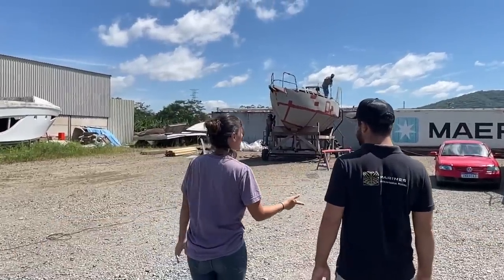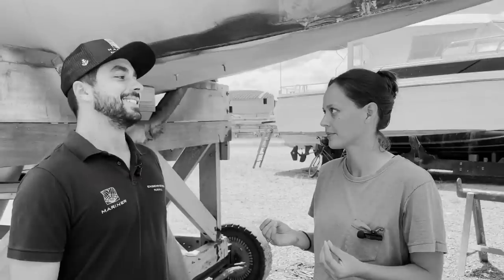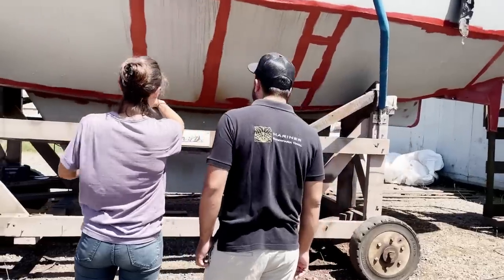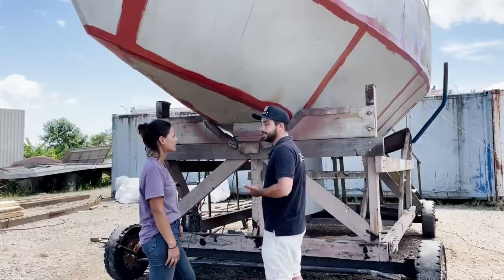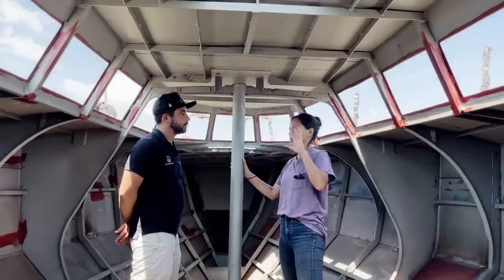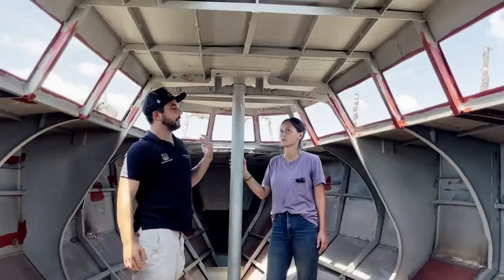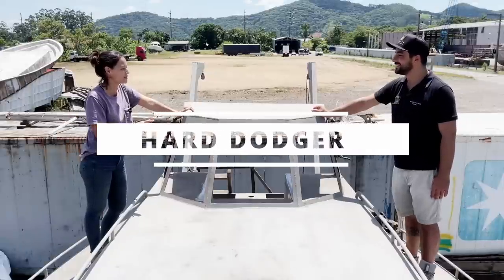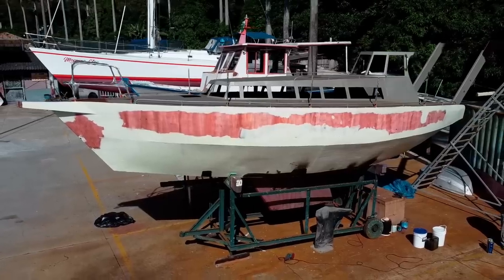Is our SAILBOAT going to SINK?! ⛵️ Ep25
LAHAKAI SAILING // ⛵️S1 Ep25 // Join us in this exciting episode where we address your burning questions about the modifications we made in our sailboat restoration project. We've made countless changes to the design over the last year and have been working hard to make sure everything is safe and sound. In this episode, we consult with a Marine Engineer here in Brazil who gives us valuable feedback on the work we've done and helps us identify any potential weight distribution issues that could cause our boat to capsize. Don't miss out on this informative episode as we walk you through the changes we've made and learn how to make them even better!

👏👏 A huge thanks to Gustavo (Marine Engineer and Accident Investigation Expert in the Brazilian Navy) featured in this video, for his advice and help in our project!

QUESTIONS?
Have a question about our project, our build, or us? Write it in the comments of this video!

Patrons make our videos possible!
Crew members receive real-time updates and exclusive content.

All our music is licensed from ARTLIST.Get

We NEVER ask for your personal info or Whatsapp/Telegram in the comments. Be aware of phishing. We monitor all our comments and will remove any suspicious messages. Stay Safe!